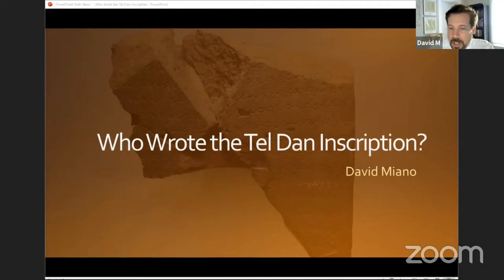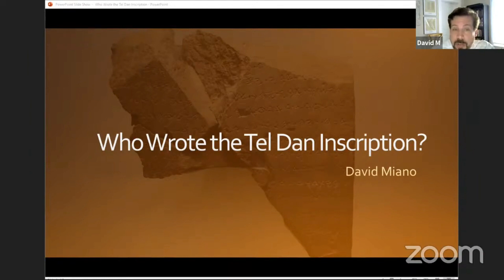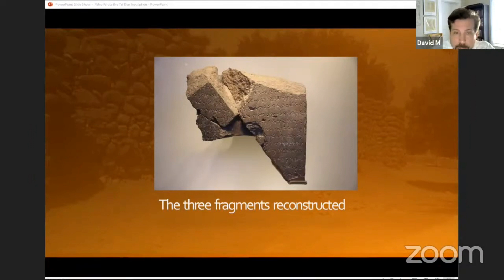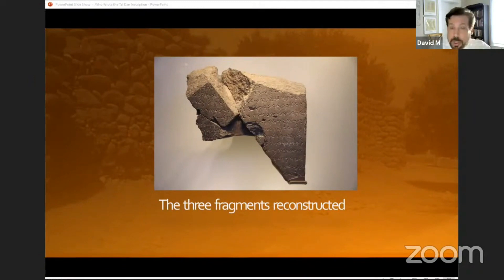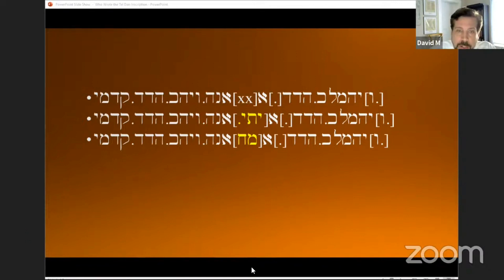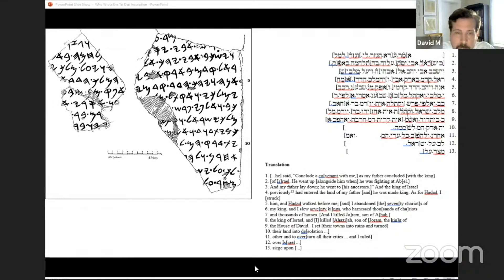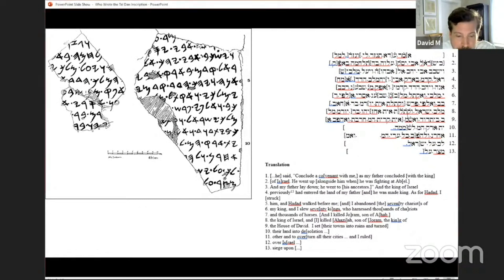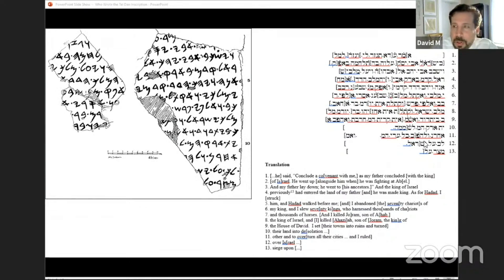Dr. David Miano - Who Wrote the Tel Dan Inscription?